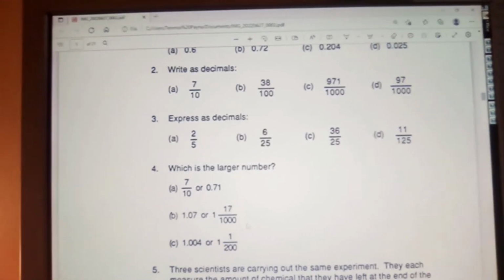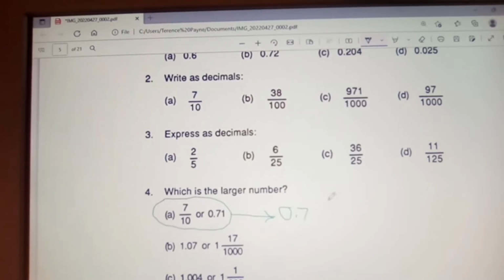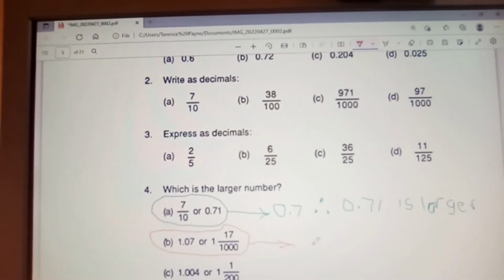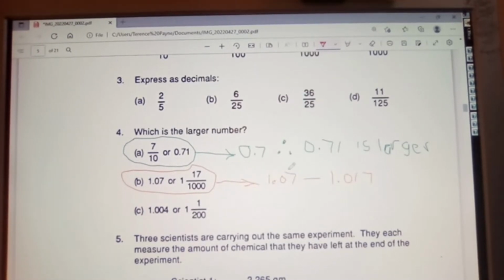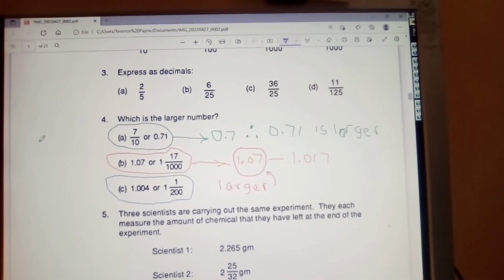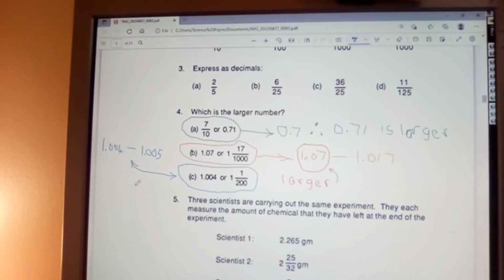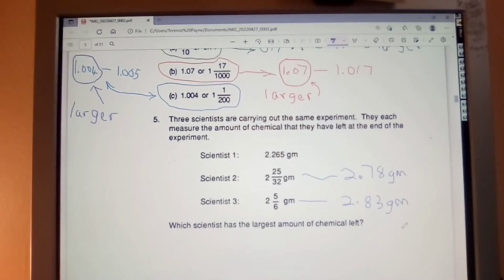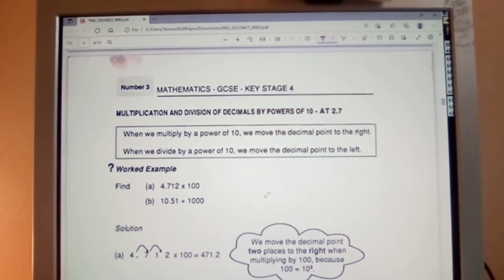Electrical Installation/Engineering level 1-5, decimals fractions which is larger